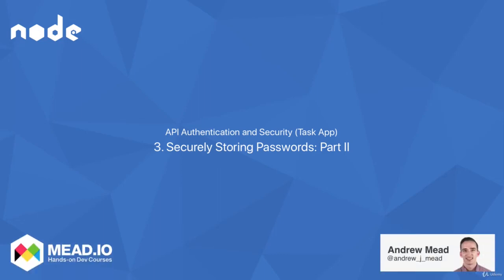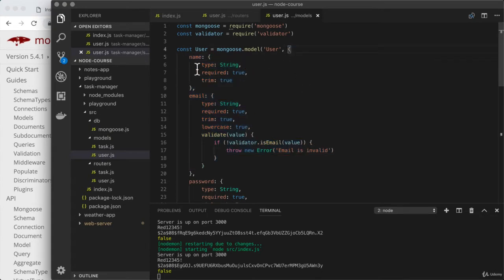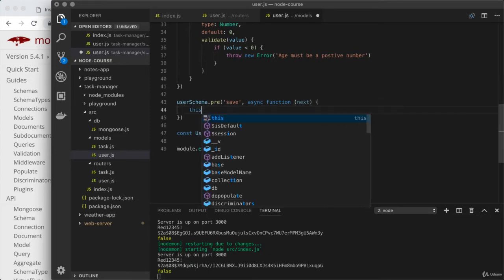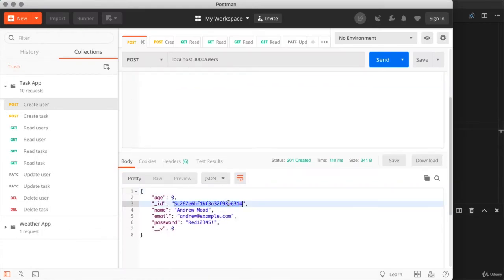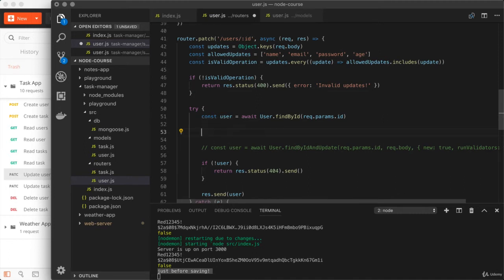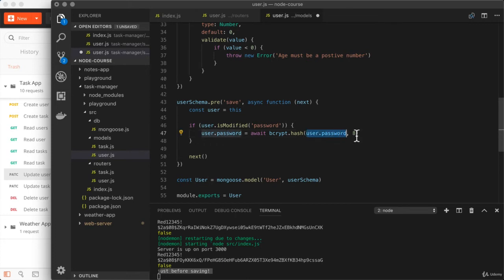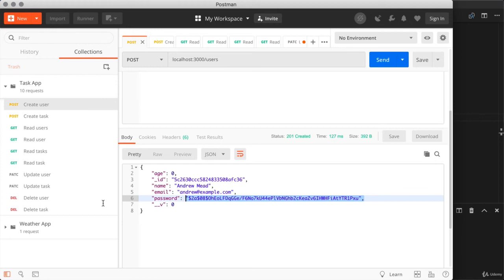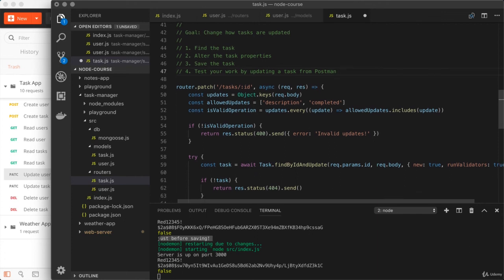12.3 Securely Storing Passwords Part II